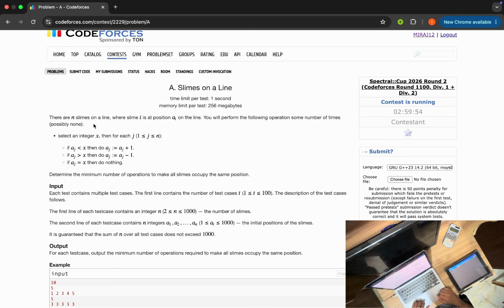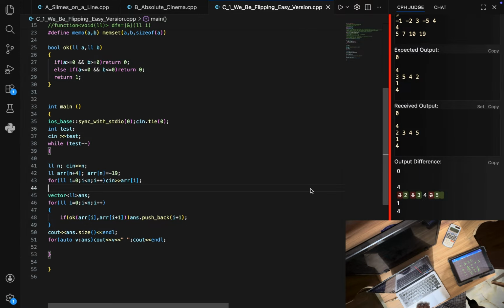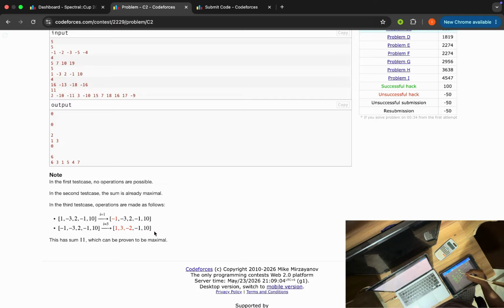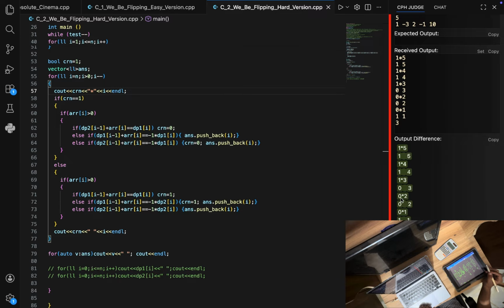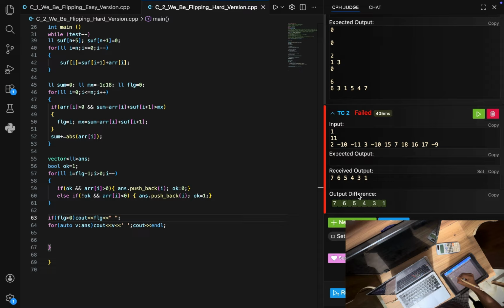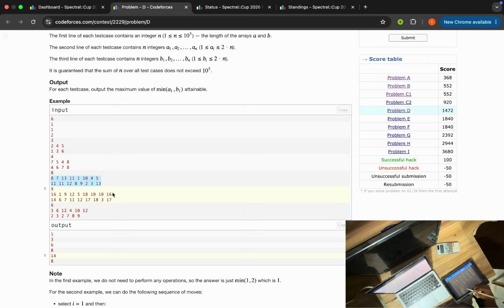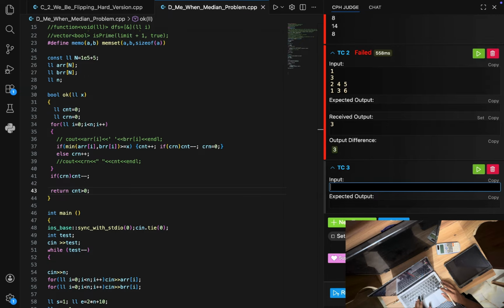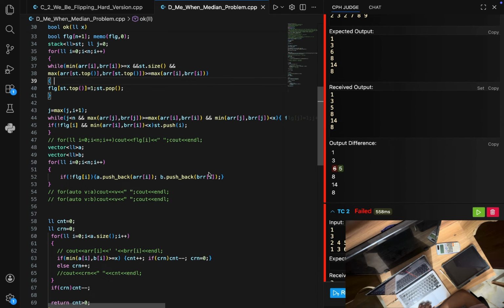Spectral::Cup 2026 Round 2 (Codeforces Round 1100, Div. 1 + Div. 2)